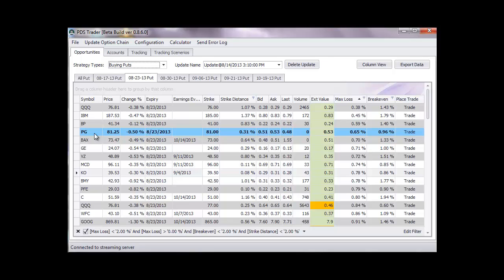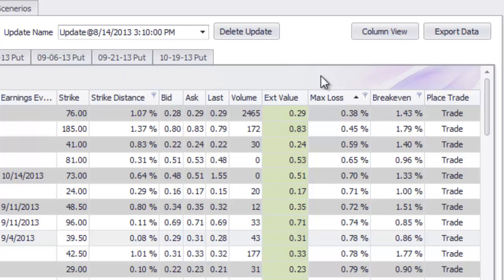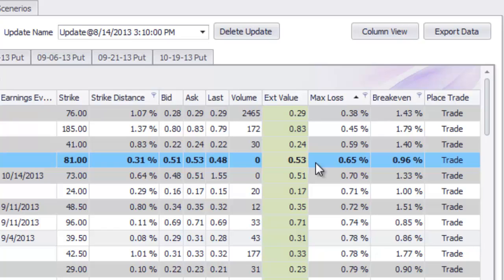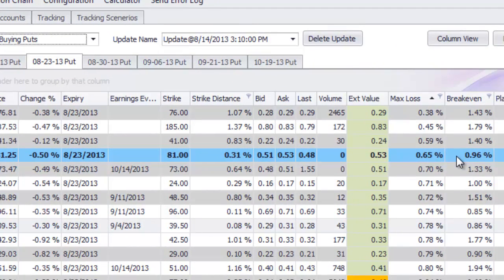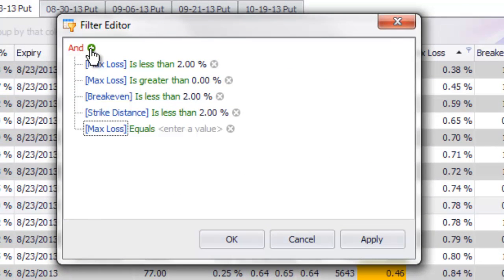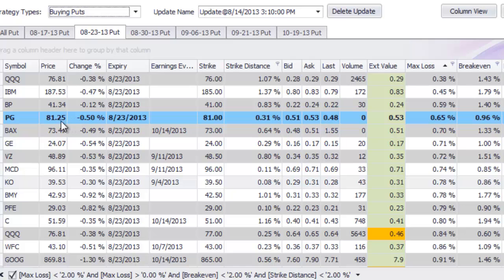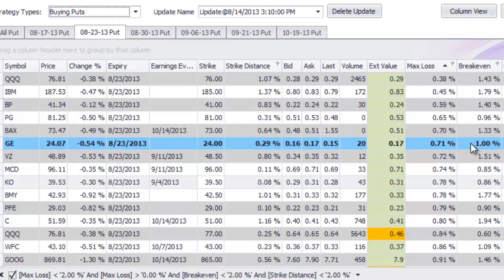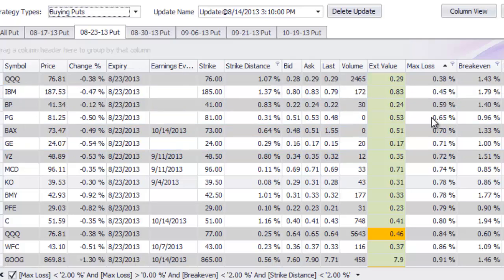BuyingOptionsDemo1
Weekly options buying strategy for PDS Trader.